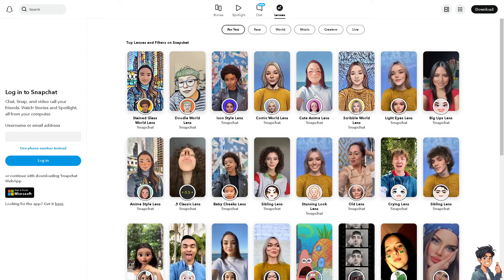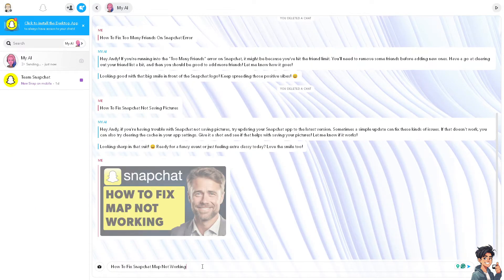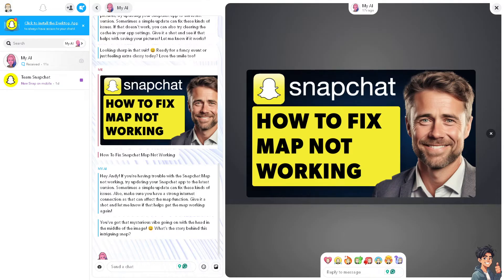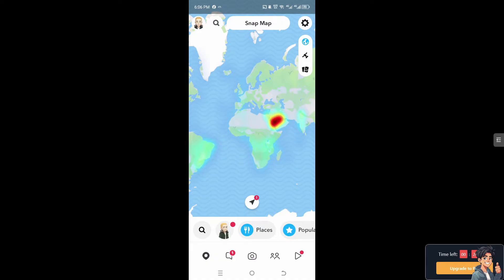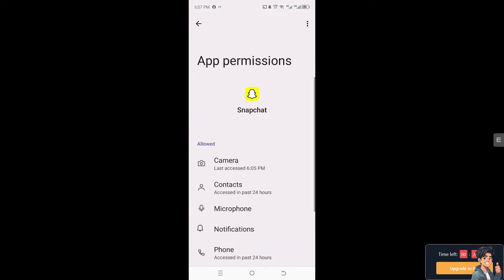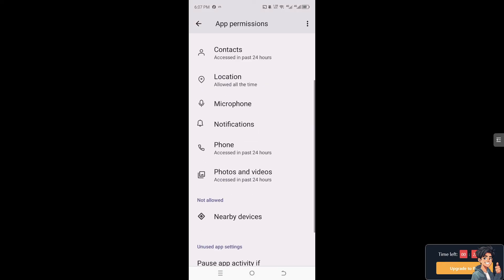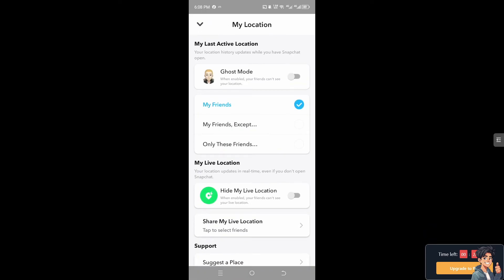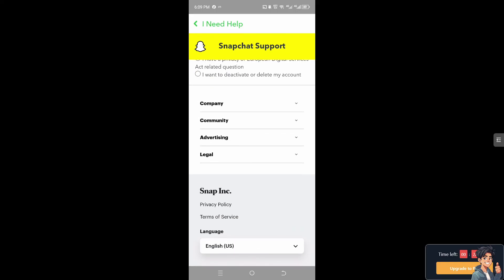How To Fix Snapchat Map Not Working (Full 2025 Guide)